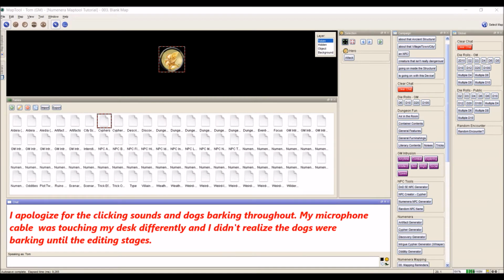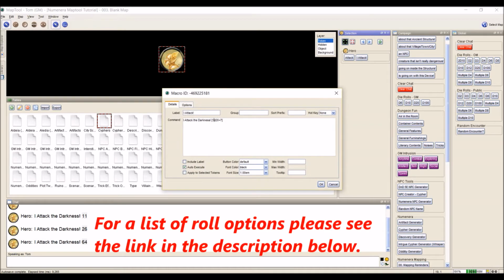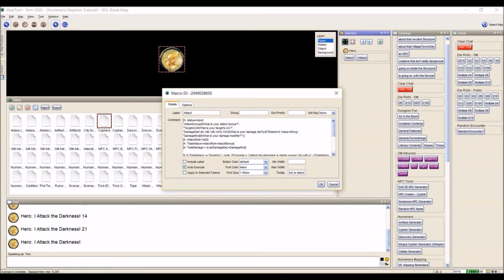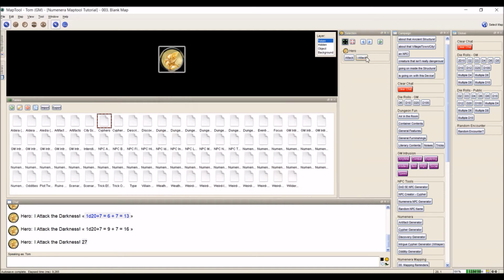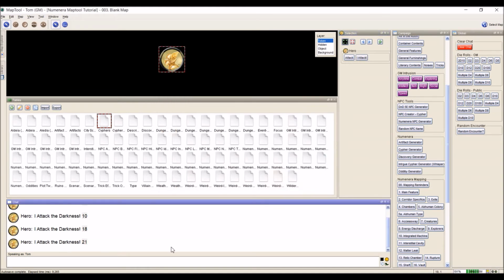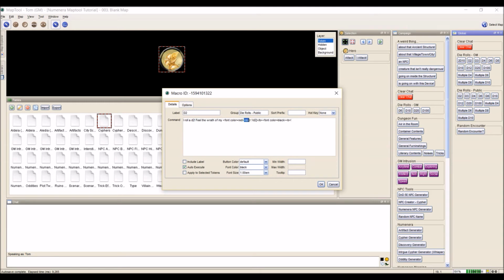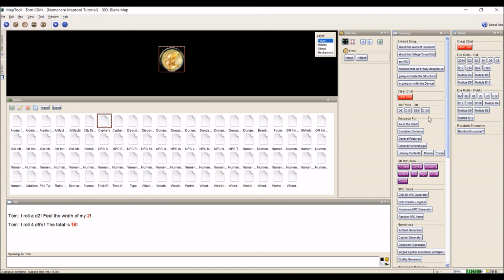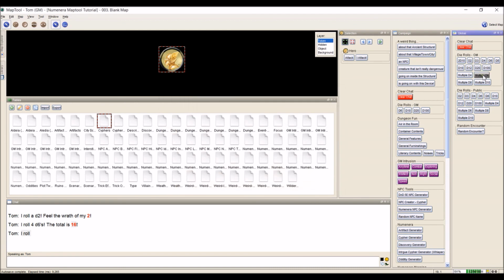2 - First Rolls and Roll Options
"RPTools is the Millennium Falcon of RPG Software"

In this video I go over what a macro is and orient ourselves to how to use them.

You can download MapTool by going to this link and clicking on the MapTool Icons . I try to use the most current version.

Need help from someone? Check out the RPTools forums.

This video was made using MapTool Version 1.4.0.5.